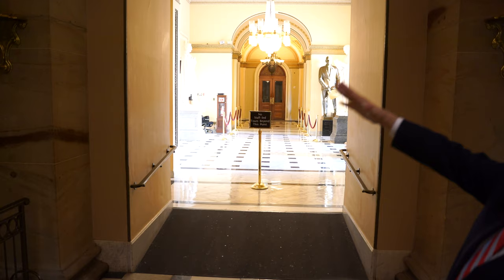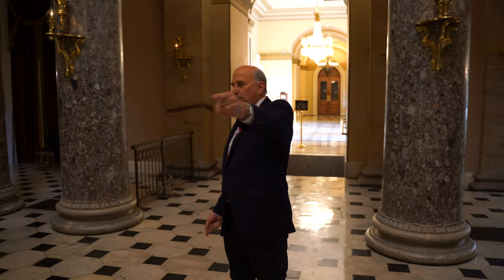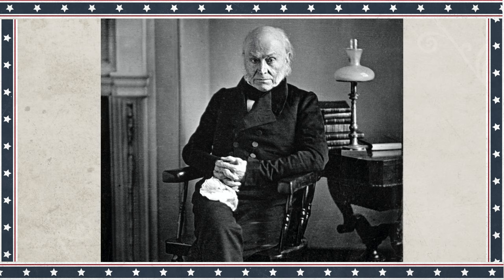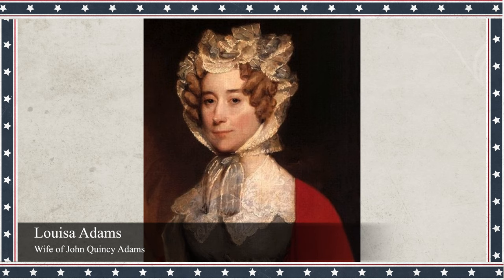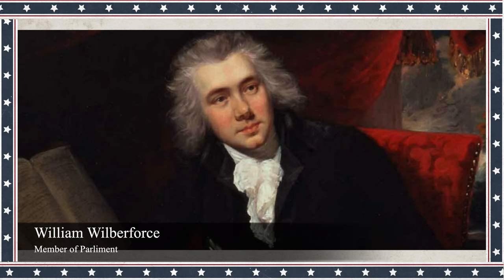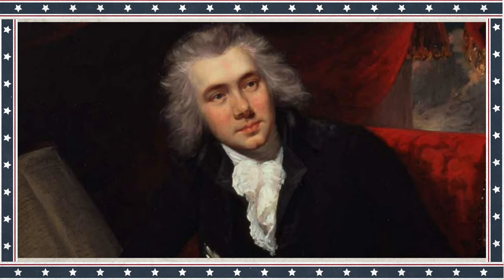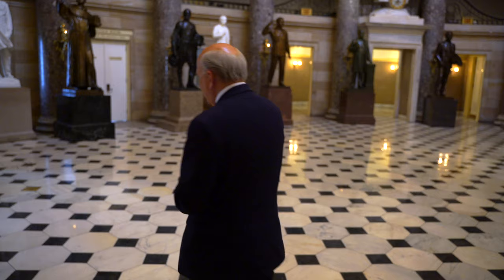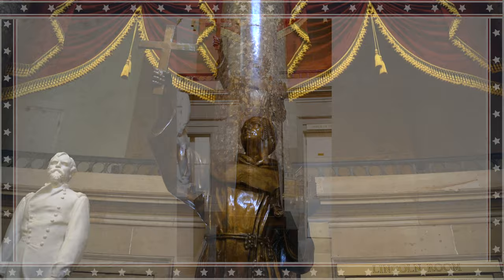The Story of John Quincy Adams explained by Louie Gohmert (R-TX)